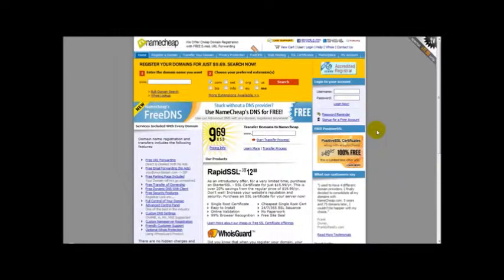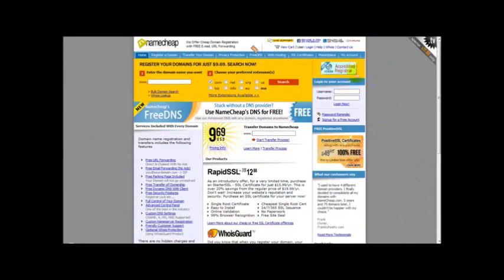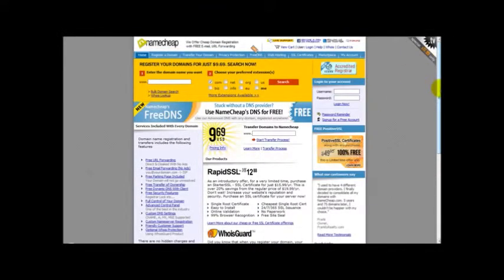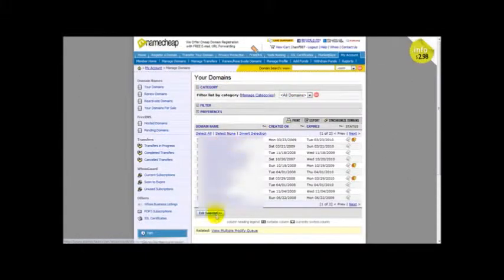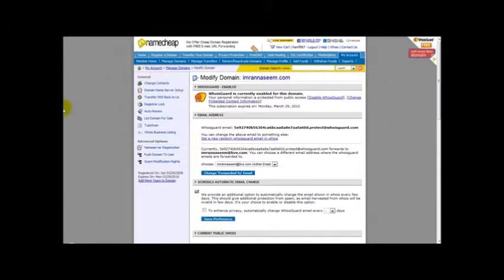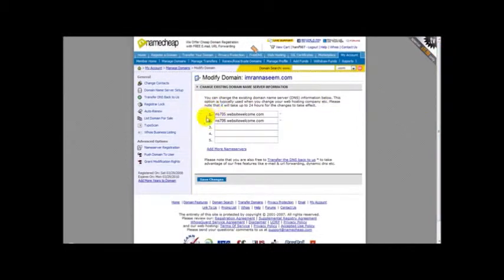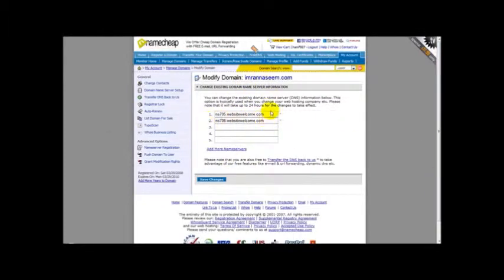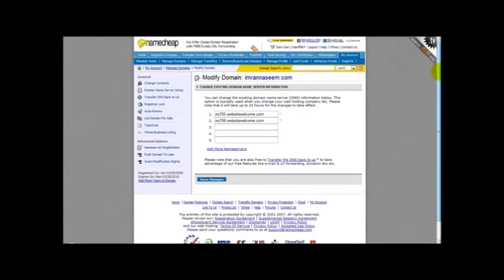Blogger and Web Design Ideas | How to easy change DNS settings for your domain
How to change the DNS settings for your domain name? When you purchase a domain name and you want to link it to your host, you have to change the domain names DNS settings. One of the popular site is Login or register to your account with your username and password. Go to the domain name which you want to change as shown in the example. In order to change the nameservers for your domain please do the following:Sign in to your Namecheap account
Click on your username - it will be on the black bar located at the top of the page
Go to Manage Domains
Click on the domain you would like to edit
Click on Transfer DNS to Webhost (or Domain Name Server Setup) to setup the nameservers for your domain
Select Specify Custom DNS Servers (Your own DNS Servers) option and enter the nameservers accordingly

Note that it may take up to 24-48 hours for the changes to take effect worldwide.